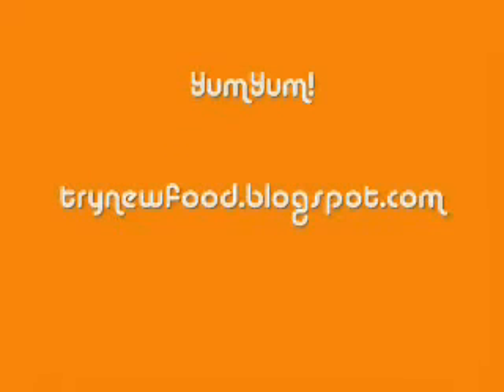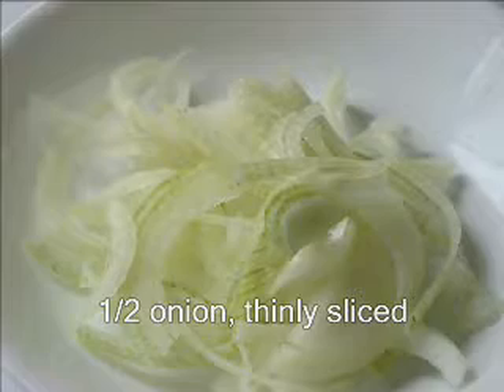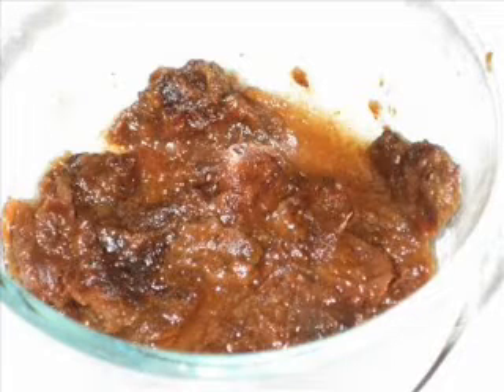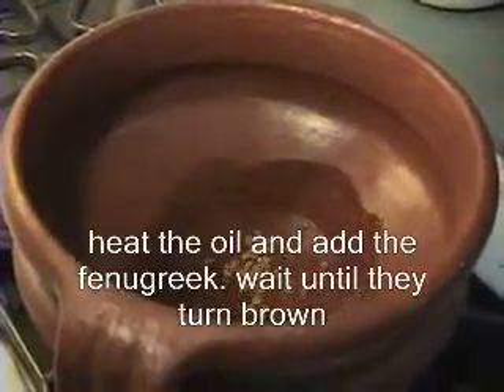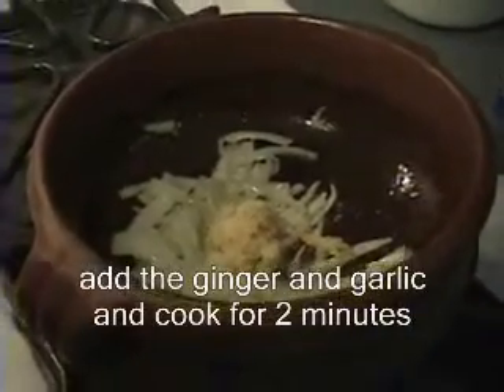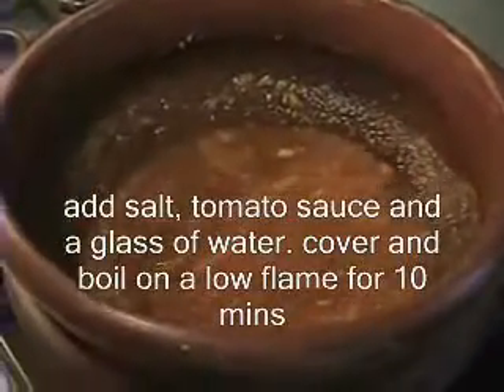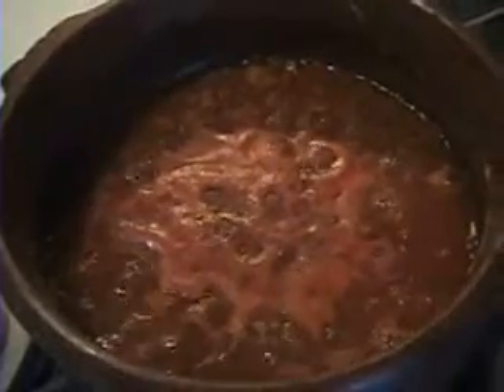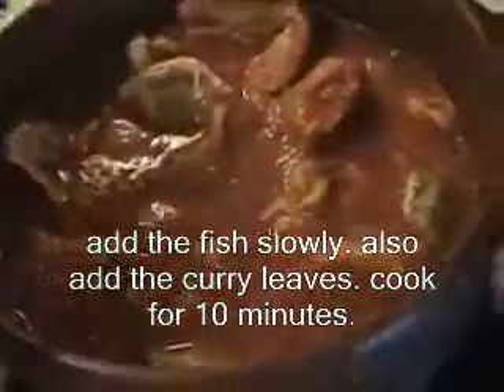Fish Curry In Tomato Sauce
An easy Fish Curry.